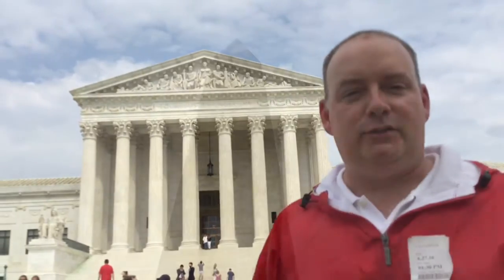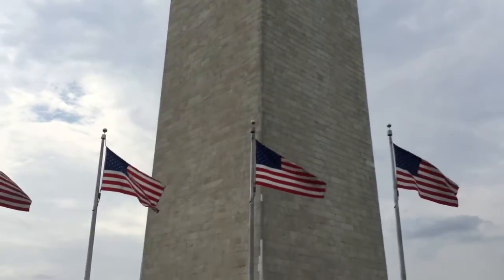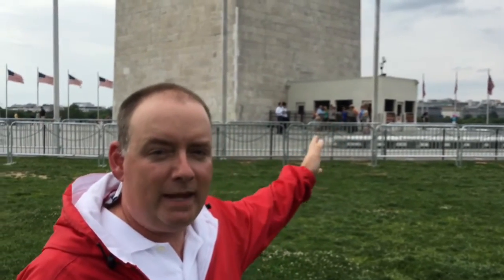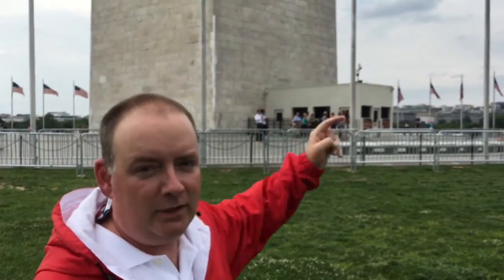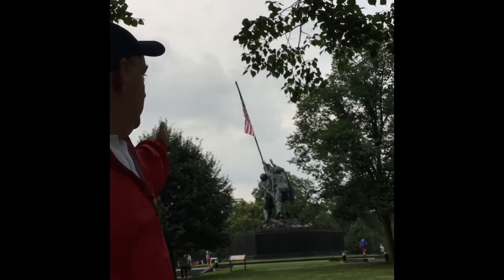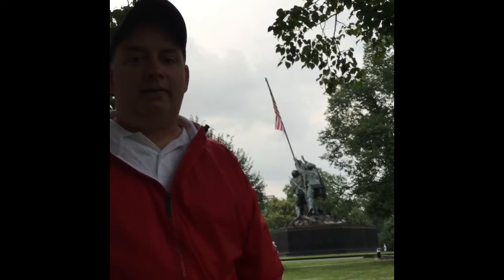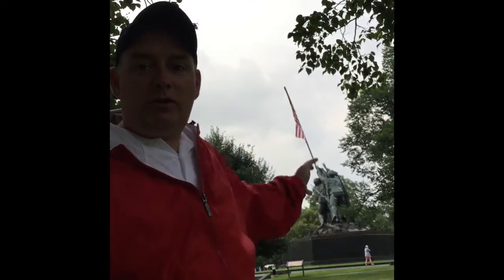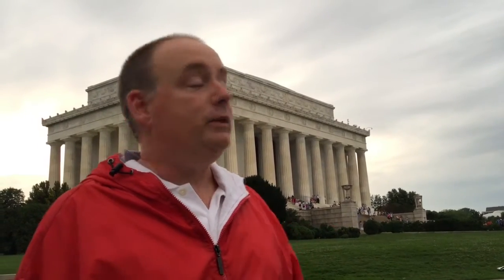DC Shuttle Tours - Main Attractions Full Day Tour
Detailed Tour Information without background music